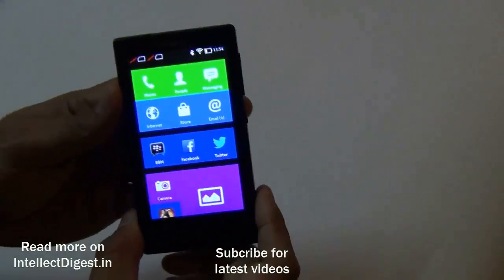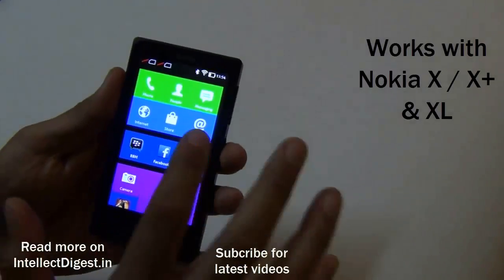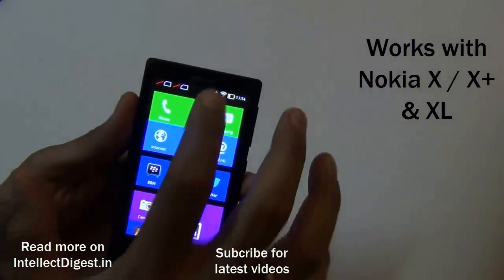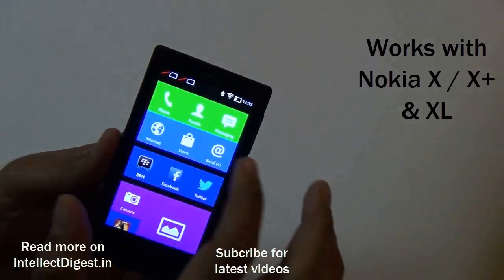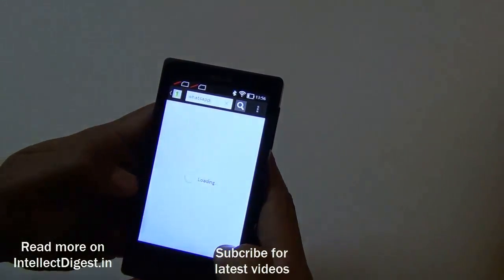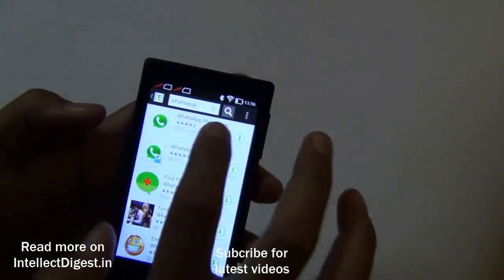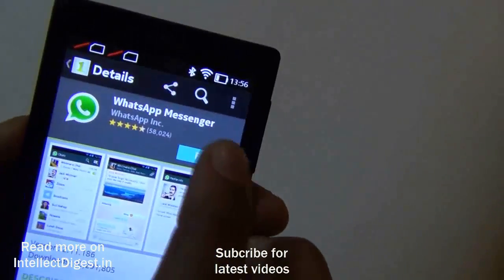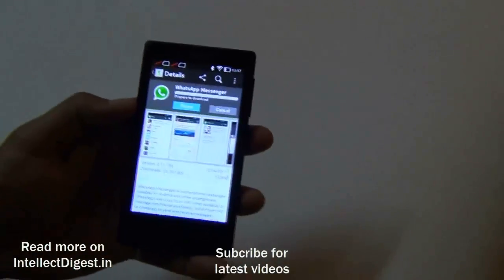Install Whatsapp On Nokia X, X Plus (X+) And XL In Less Than 2 Minutes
Quick and easy tutorial on how to install whatsapp on a Nokia Android Phone Nokia X, X+ or XL in less than 2 minutes.
No root or hack required, fast and easy way.